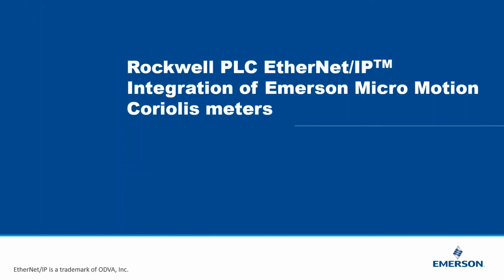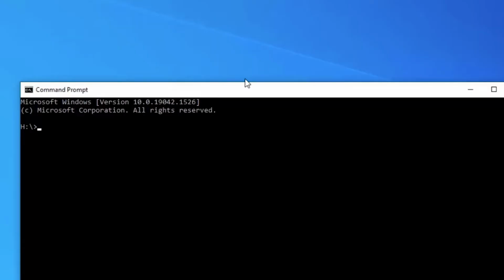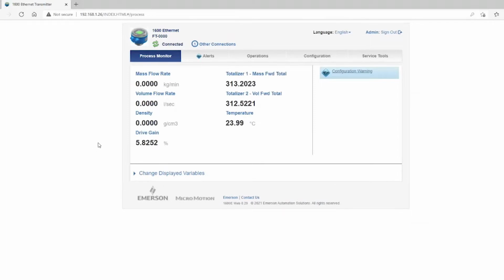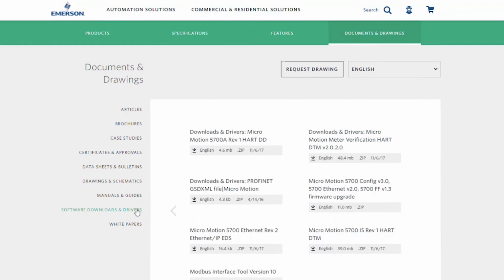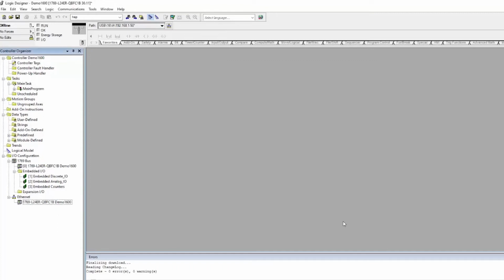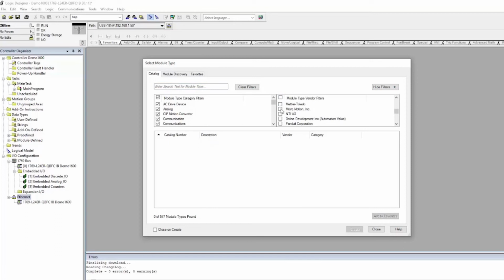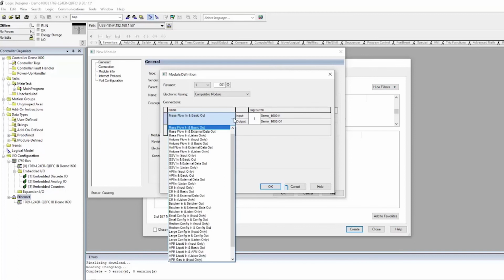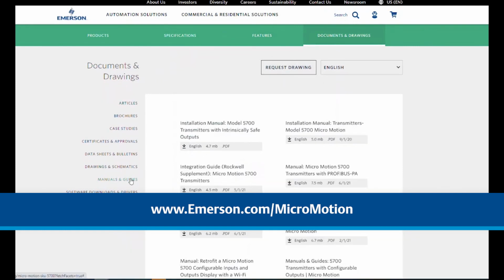Rockwell PLC EtherNet/IP Integration of Emerson Micro Motion Coriolis Meters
This video details how to integrate the Emerson Micro Motion 1600 and 5700 Coriolis transmitters into a PLC with Rockwell software. This video applies to RS software version 20 and above. For integration of version 19 and below, instructions are available on the Micro Motion 1600 Transmitter EtherNet/IP Rockwell RS Logix Integration guide.